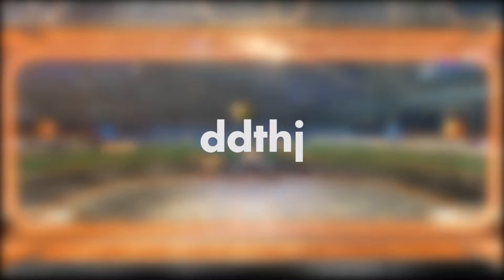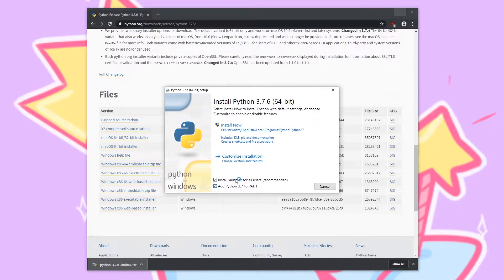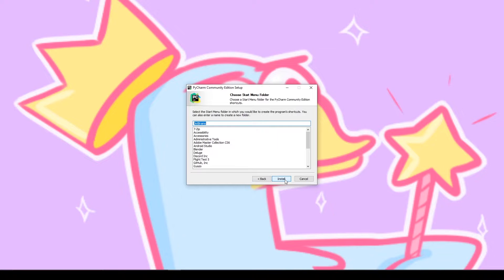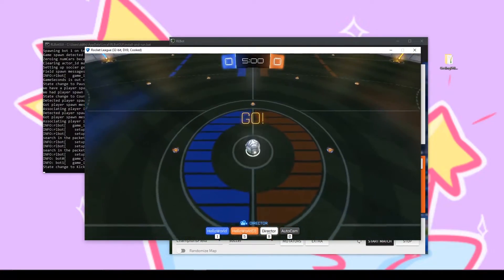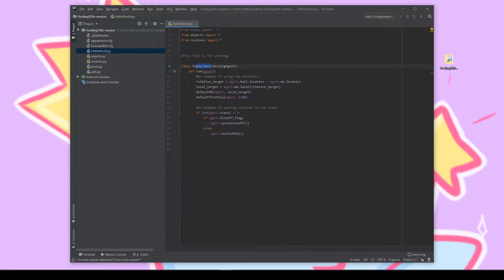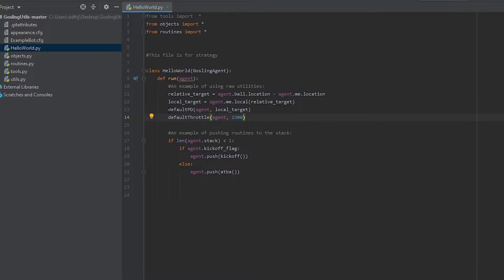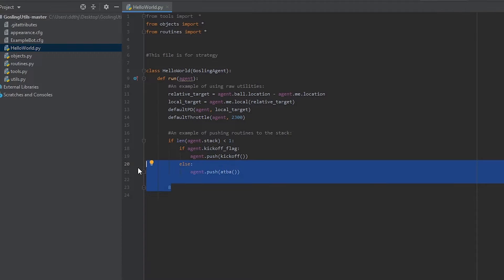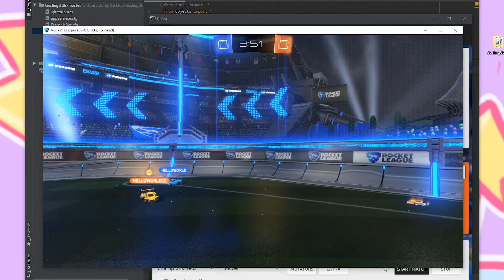RLBot Start-To-Finish Episode 2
If Pycharm doesn't want to autofill, try this:
Go to file - settings - project - project structure and select your goslingutils folder and add it as a project source by clicking the blue folder button just above it. Then click apply. It should resolve the reference issues and fix your autofill for the project.

(Re-uploaded because YouTube broke it. Thanks Youtube)